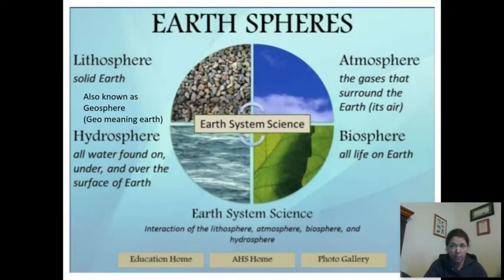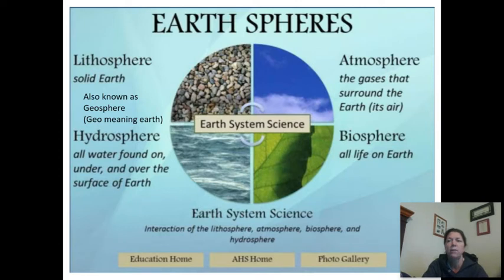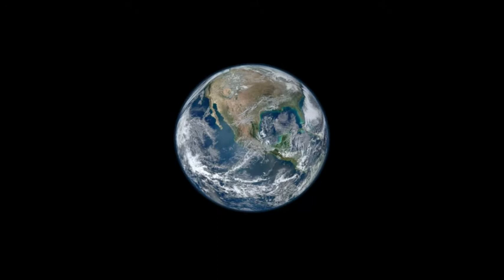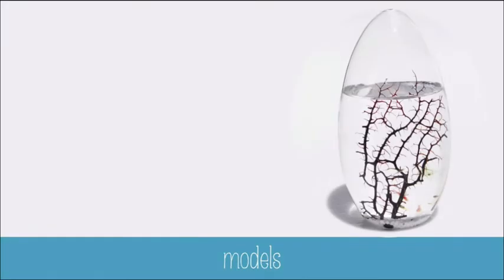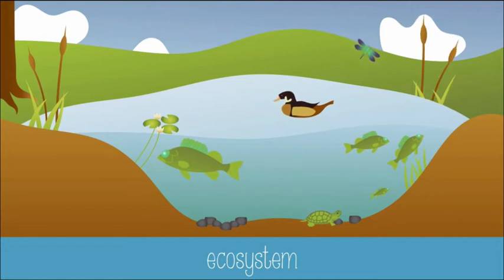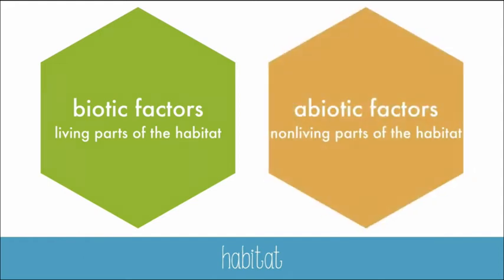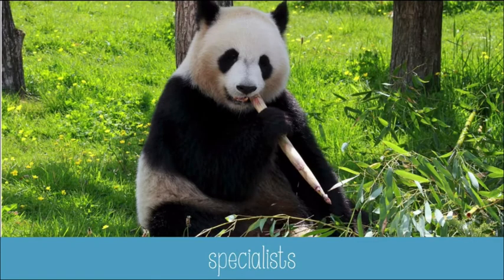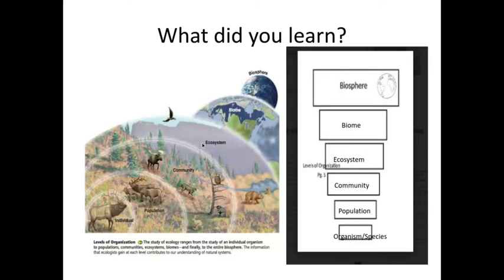Week 3/ Day 1